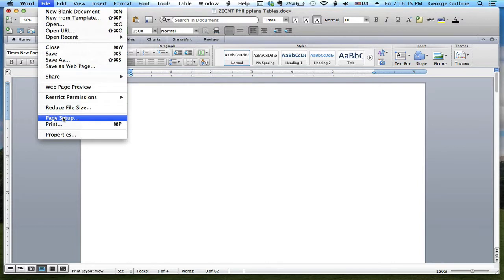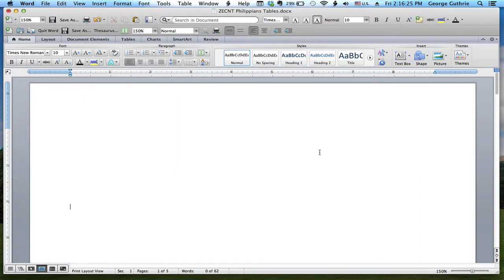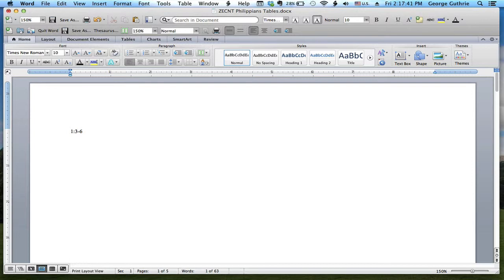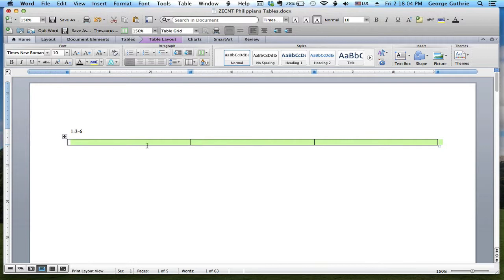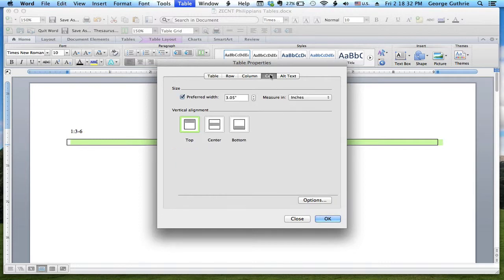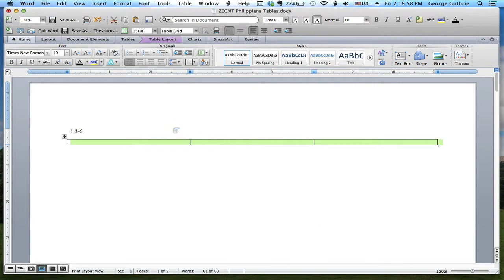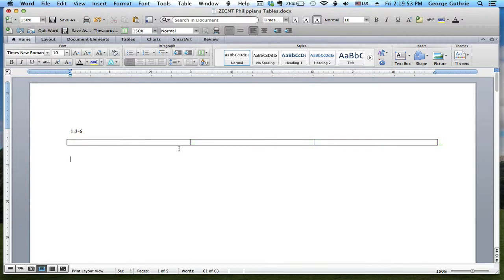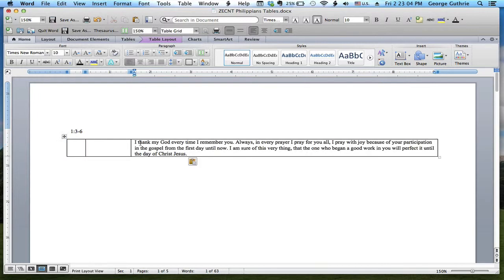ZECNT Diagramming 1 - Setting Up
This is an explanation of the basic diagramming method used in the Zondervan Exegetical Commentary Series. In this first session, we discuss setup.